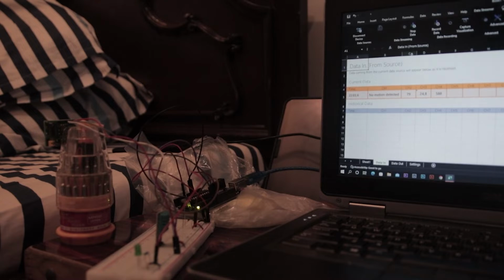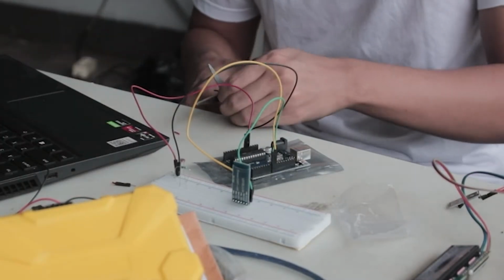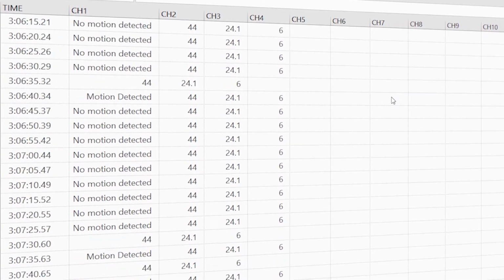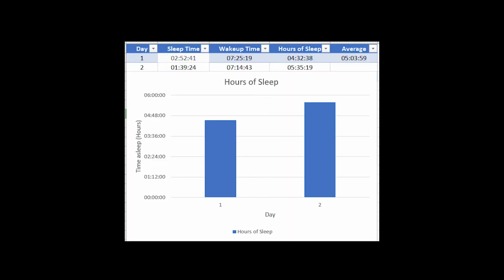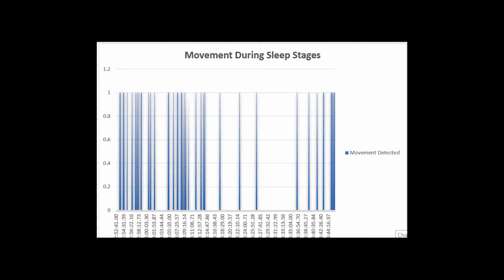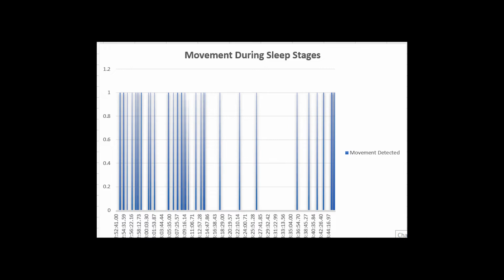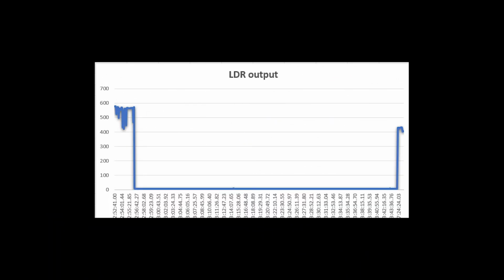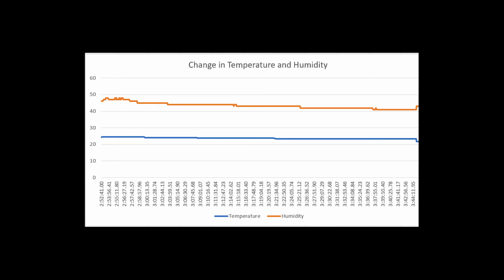Sleep Tracker using Arduino || Embedded System 1 Final Project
*This video was uploaded as a requirement for Embedded System 1 Final Project.

please sleep and rest well,